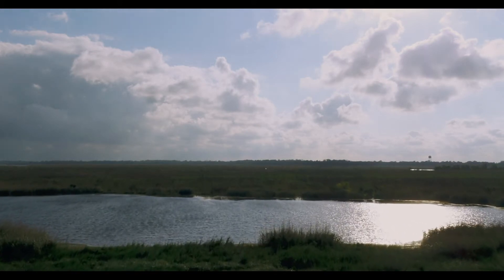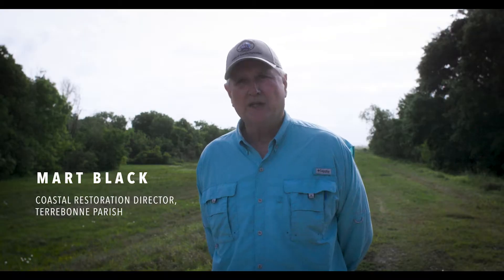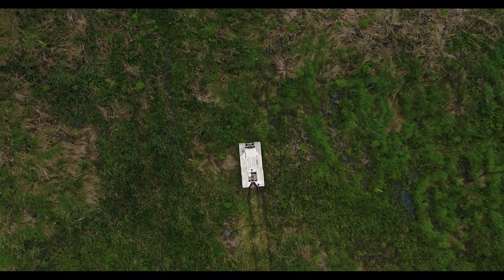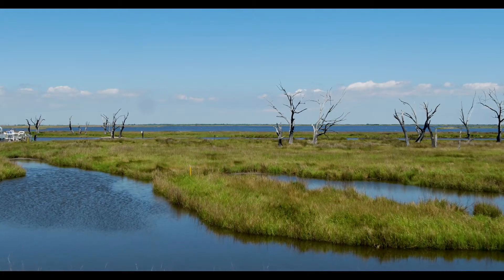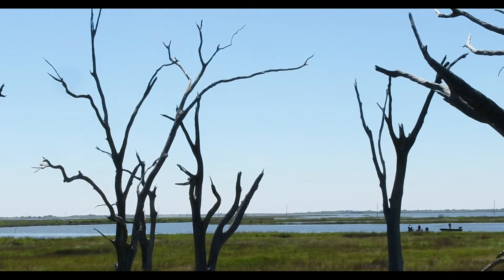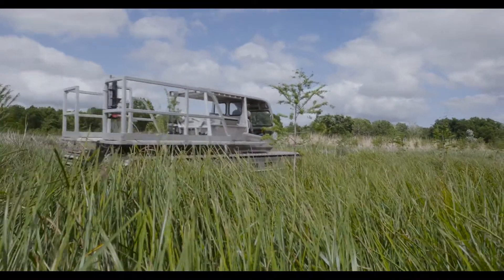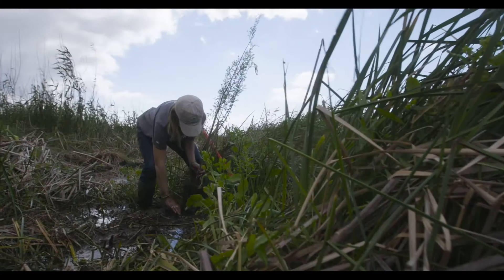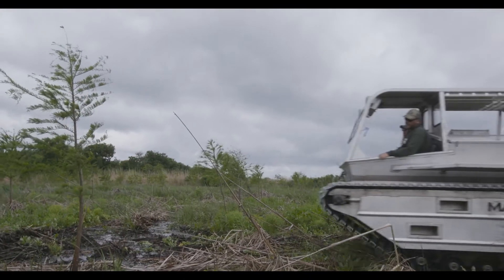Gulf Coast Conservation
For over two decades, Shell and NFWF have worked together to support projects that strengthen the resilience of coastal ecosystems along the Gulf of Mexico. Since 1998, the partnership has funded more than 190 projects, generating more than $95 million in on-the-ground conservation impact to benefit the Gulf’s species, habitats and coastal communities.